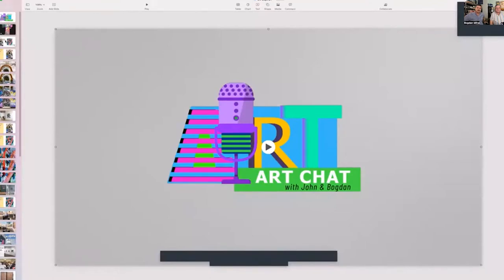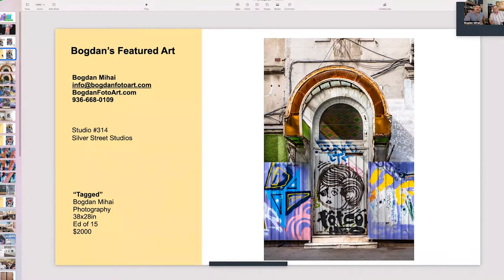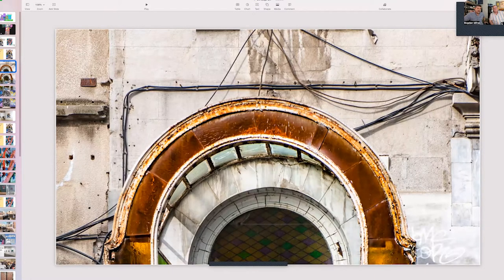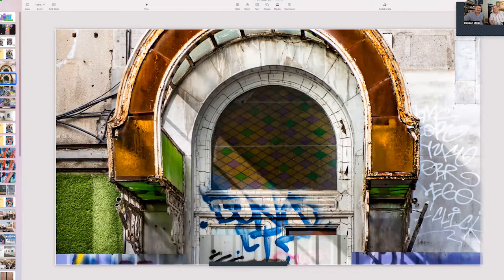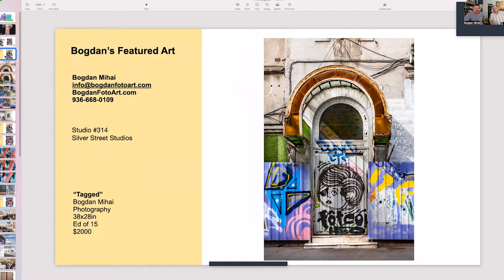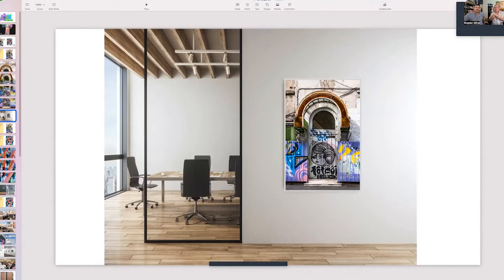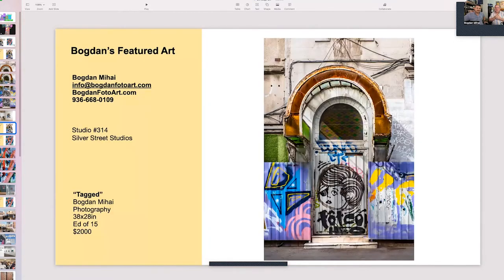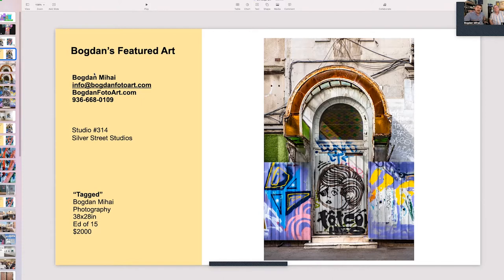Art Chat with John and Bogdan, Ep 34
Art Chat with John Bishop & Bogdan Mihai is a weekly live presentation of what’s going on in John's and Bogdan’s art business: What they’re doing; what they’re creating; and any news of the day.  The episodes are 30 minutes long, and will be posted to YouTube after the live stream is complete.  Stop by, get to know the artists a little better, ask questions if you like, and take a break from your day to talk about art.

All of the artwork presented is for sale, so please check the website for purchasing options, or just contact the artists directly.  All prices are for unframed artwork, so framing and shipping are not included in the price.  We are happy to make arrangements for both, but those costs will be tallied separately.  We are both happy to consider consignment work as well, so please inquire if you are interested.

John and Bogdan maintain studios in Houston at Silver Street Studios, 2000 Edwards St. Houston, TX 77007. Studio #314.  They are open most days, or by appointment at John:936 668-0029 or Bogdan:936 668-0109.

John bishop fine art, art studio, art studio Houston, interior decor